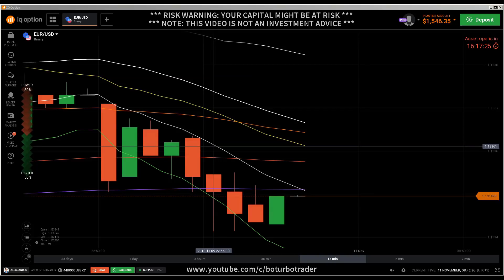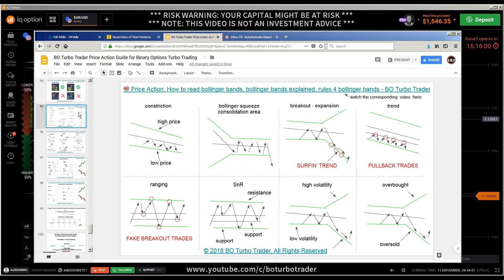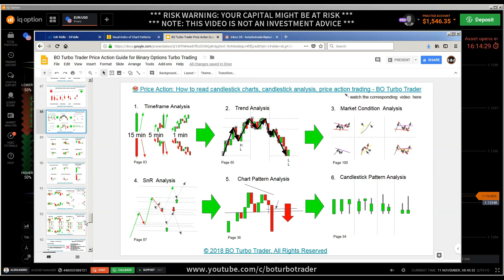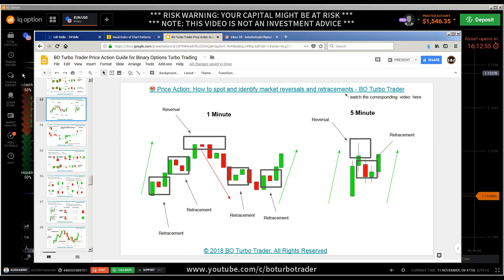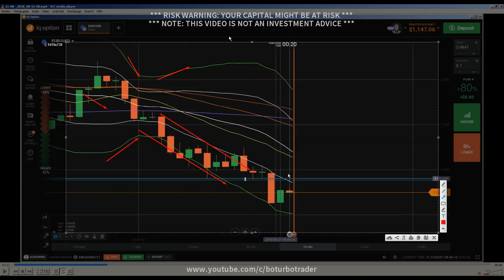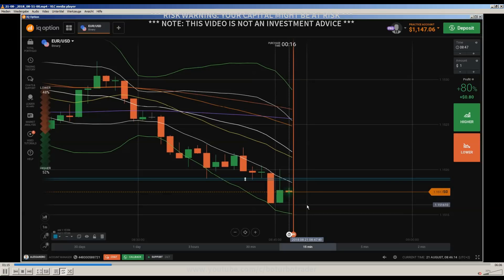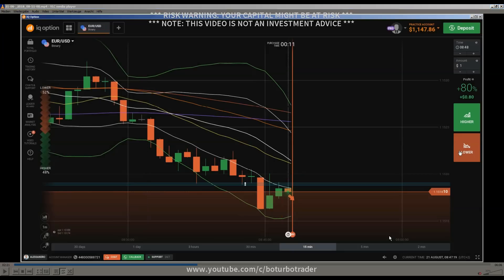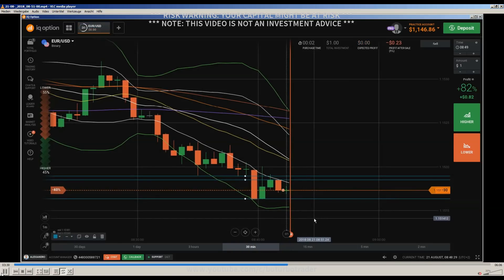1️⃣ Binary Options: iqoption strategy, iq option price action trading binary option strategy part 17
A binary option is a financial exotic option in which the payoff is either some fixed monetary amount or nothing at all. The two main types of binary options are the cash-or-nothing binary option and the asset-or-nothing binary option. The short answer is that yes, you can make money online with binary options trading if you only trade at legitimate binary options brokers and learn the fundamentals of binary trading and employ proper trading strategy. It is very similar to other forms of investing such as forex and stock trading.

This is 100% perfectly legal and safe to do. There will be no legal consequences at all if traders trade at options brokers. However, the South African binary options market is not regulated. This means that companies located in the country are not allowed to offer financial trading services. In fact, educated binary options home traders earn on average between $10,000 to $20,000 per month, with some earning way more than this amount. However, to achieve these earnings, you need to learn how to correctly predict whether the price of an asset will go up or down.

It's Still Possible To Get Rich Trading Binary Options. Even though it is extremely difficult, it's not impossible to get rich from trading binary options. Binary options often pay out 70% to 90% above the trade size to a winning trade. With that sort of potential, of course it is possible for people to get rich.

binary options meaning
binary options brokers
binary options demo account
best binary options education
how does binary trading work
binary options investopedia

IQ Option 1 Minute Strategy
IQ Option %100 Winning Strategy
IQ Option Tricks
IQ Option Indicators
IQ Option Winning Strategy
IQ Option 60 Seconds Strategy
IQ Option 60 Seconds Indicators
IQ Option Tricks
IQ Option Guaranteed Methods
IQ Option Guaranteed Strategy
IQ Option Guaranteed Tricks
IQ Option The Best Strategy
IQ Option Wins
Earn 100 USD Per Day
Earn Limitless Money
Earn Easy Money
How to Make Money
Easy Money
Earn Money